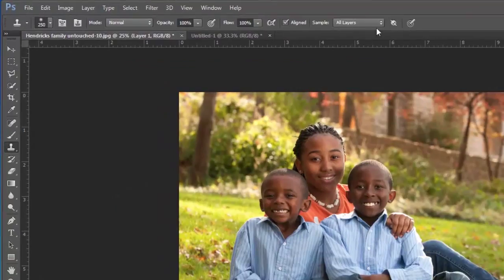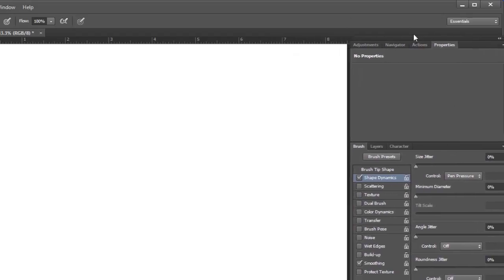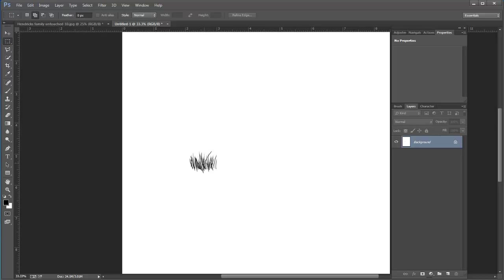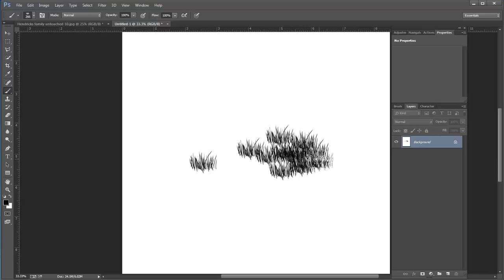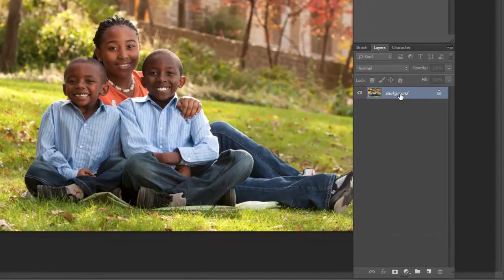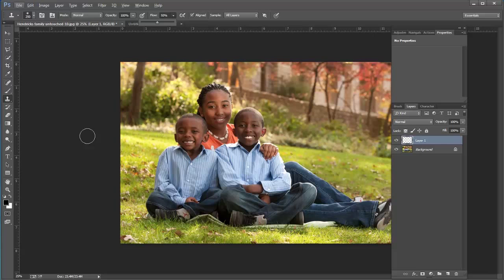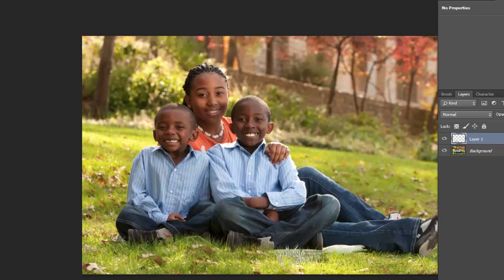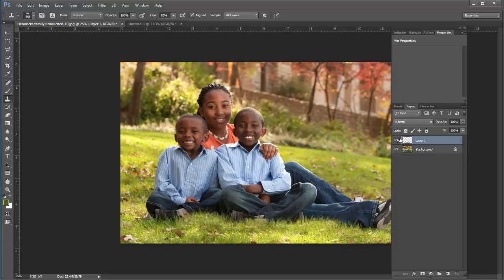How to Create a Custom Brush in Photoshop CC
In this video I create a custom brush and use it to retouch a photo in Photoshop CC.